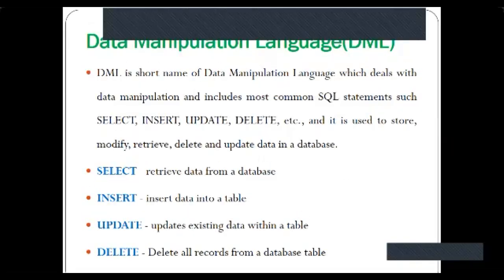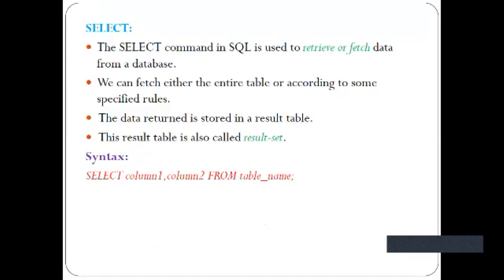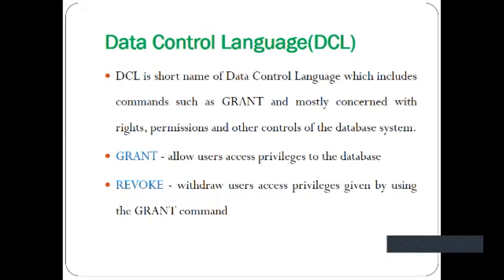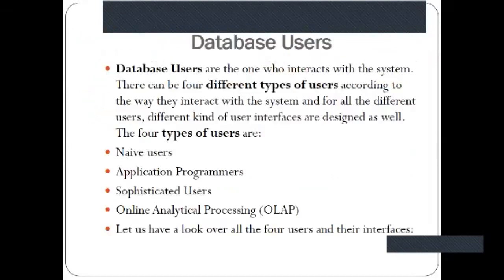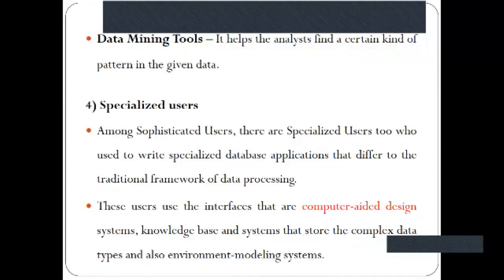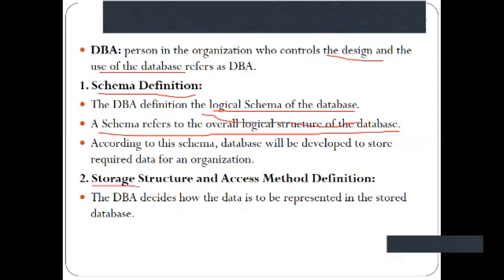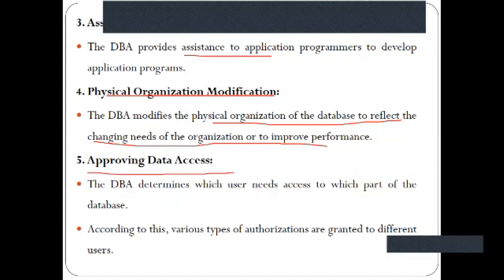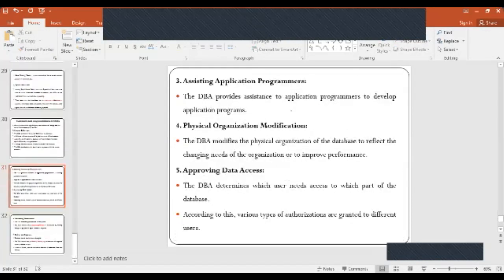DBMS - DCL, TCL, different types of users